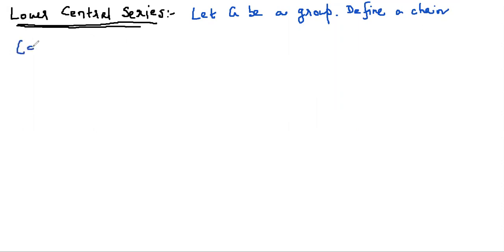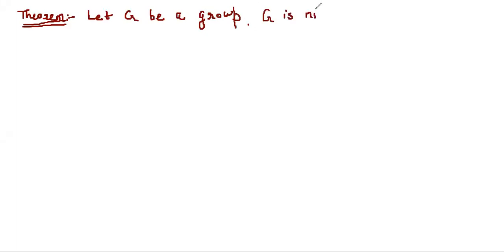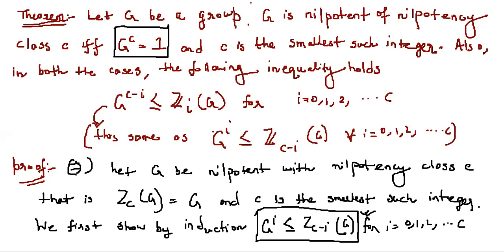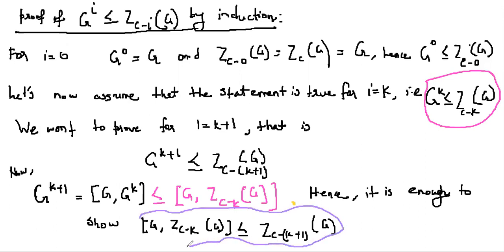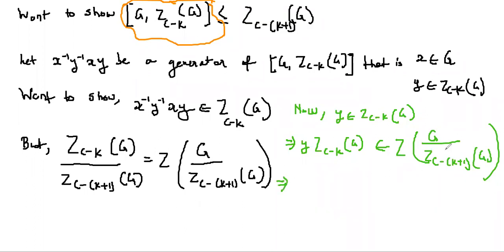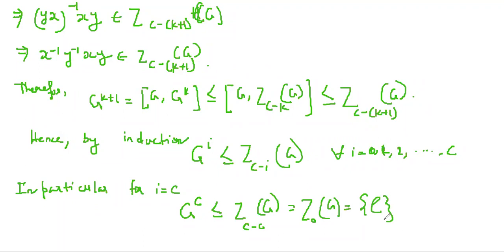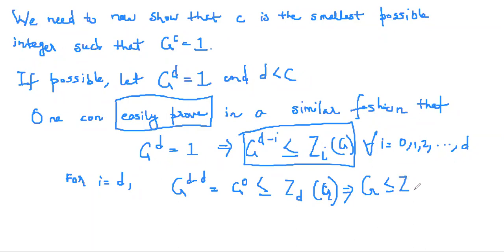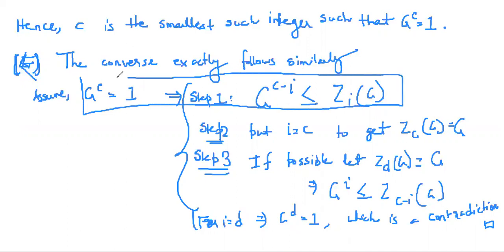Lower Central series and Characterization of nilpotent group.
In this lecture, we define the "lower centre series" of a group. We also, give a useful characterization of nilpotency of a group using lower central series.